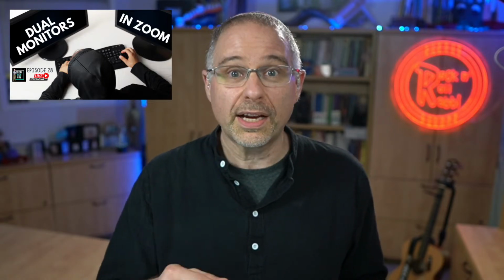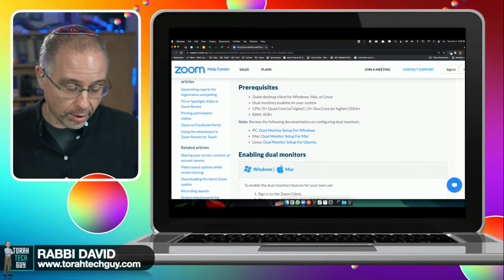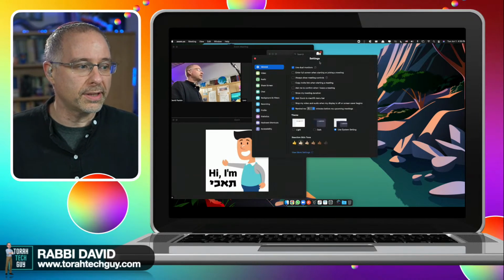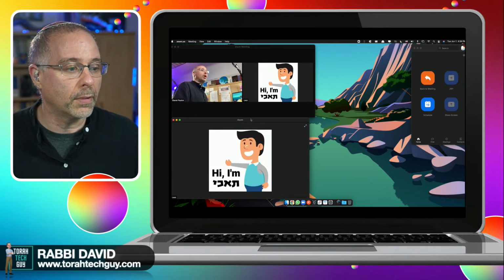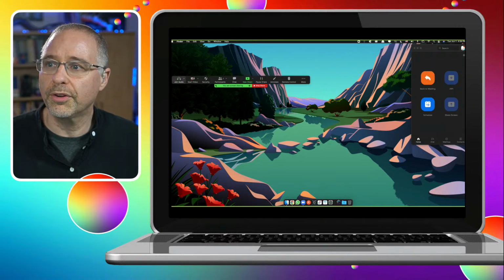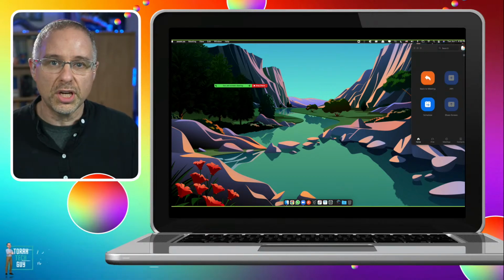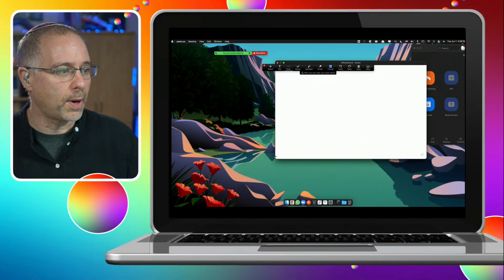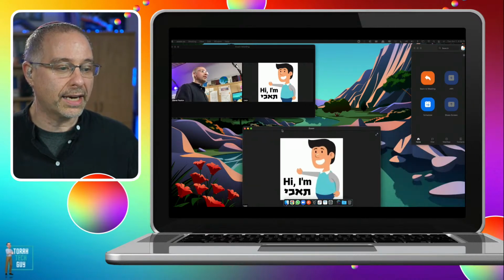Dual Monitors in Zoom: Torah Tech Tips, Ep. 28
This week we're exploring using Dual Monitors in Zoom and how it can be invaluable when you are screen sharing content.